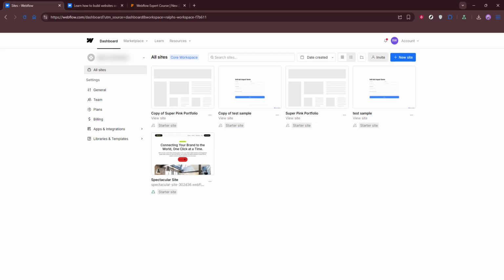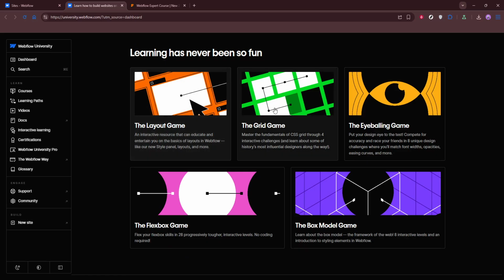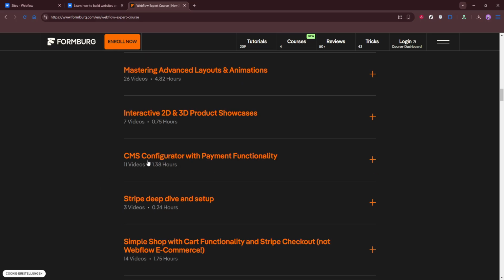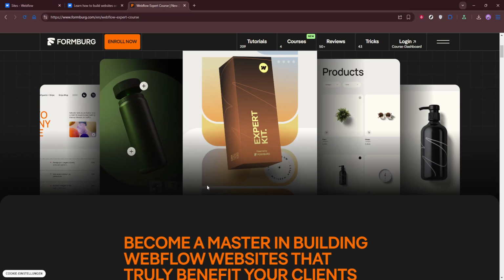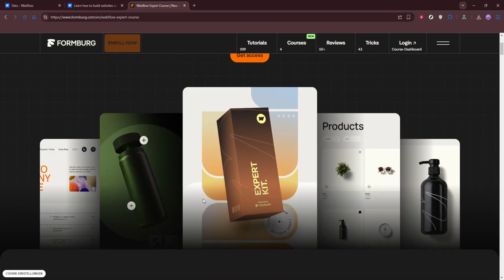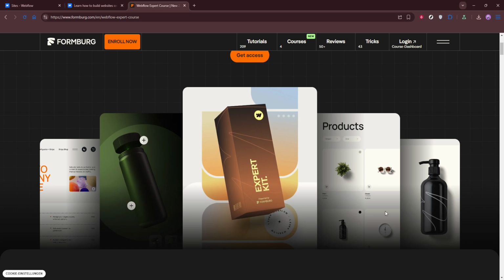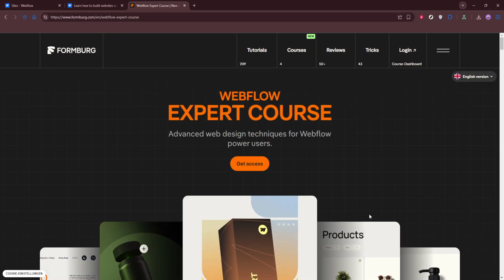Webflow Freelance Tutorial How To Use Webflow For Freelancers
In today's video we cover Webflow Freelance Tutorial  How To Use Webflow For Freelancers